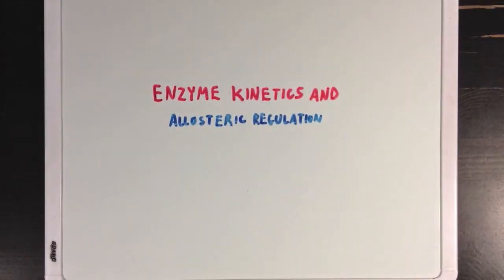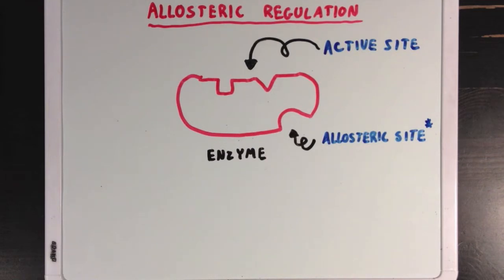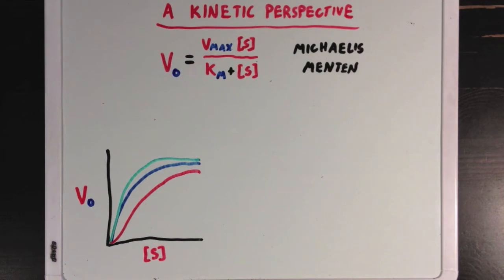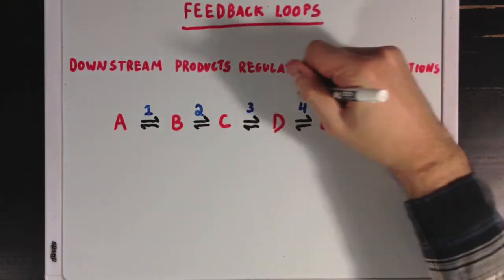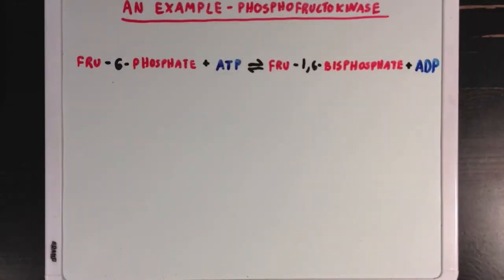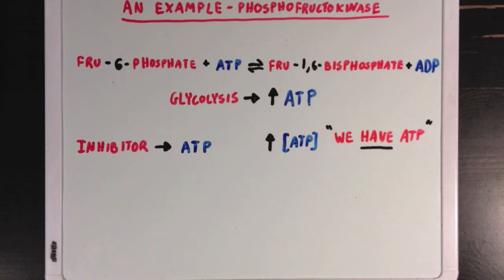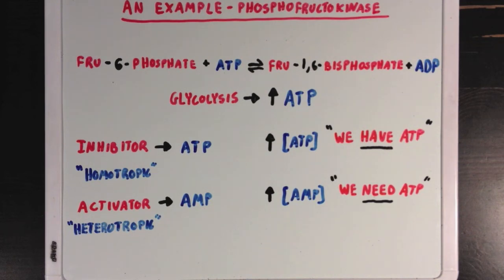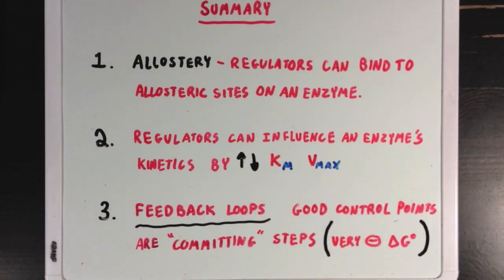Allosteric Regulation and Feedback Loops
Come learn about the kinetic implications of enzyme regulation